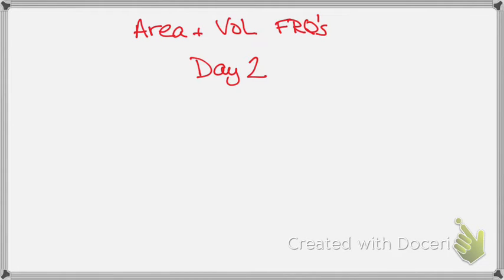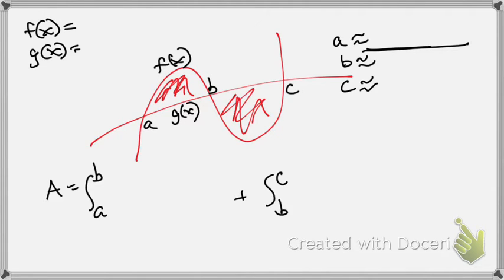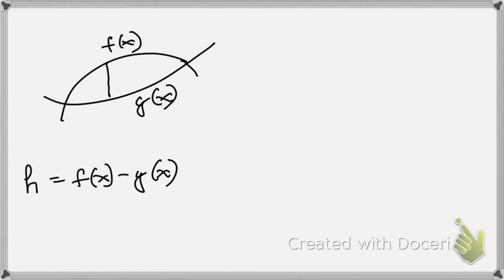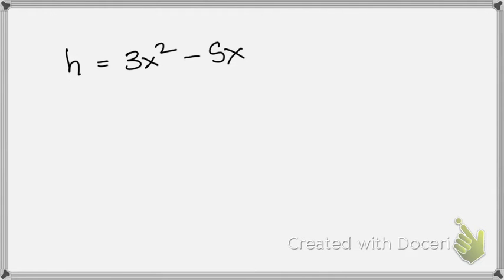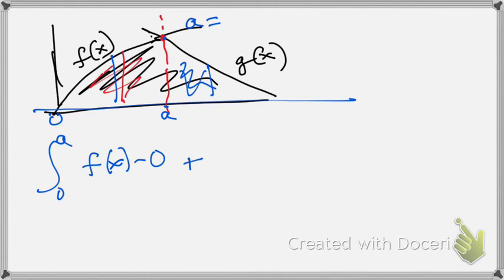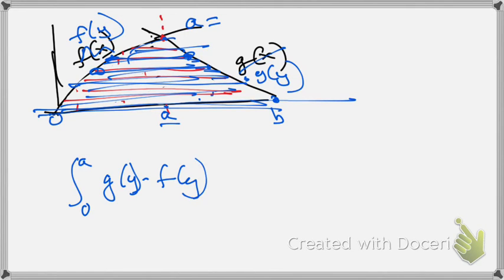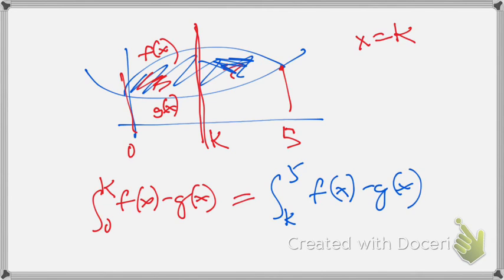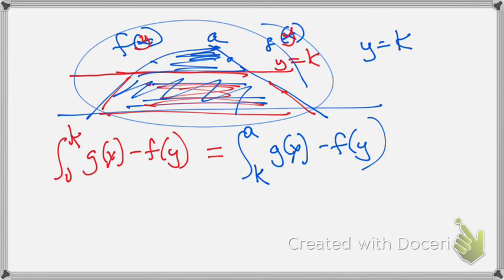Area and Vol FRQ Day 2